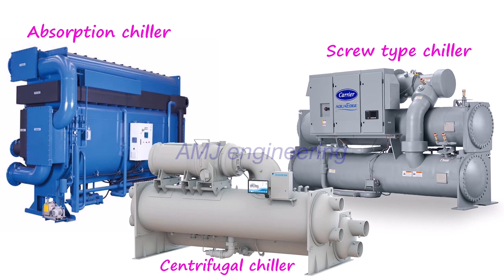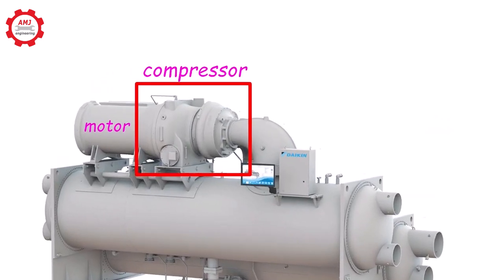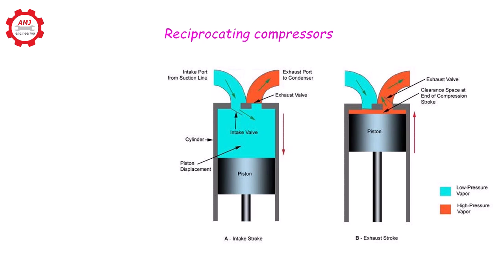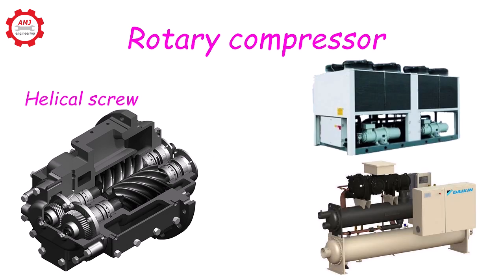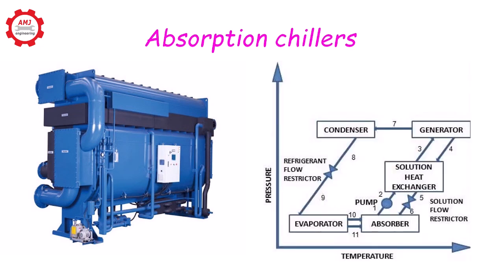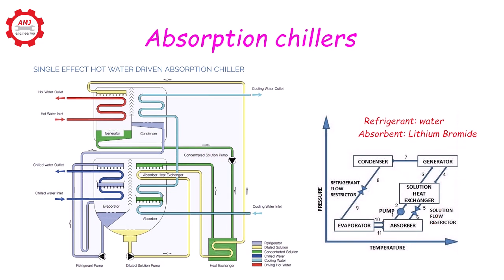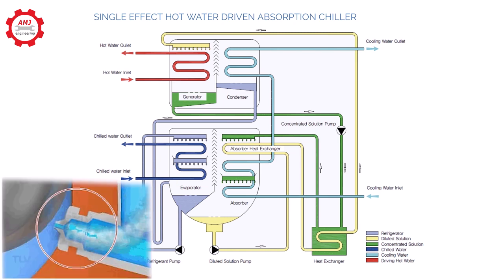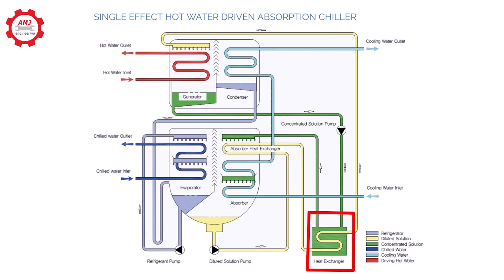The different types of Chillers | HVAC 05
There are essentially two major categories of commercial chilling technologies: compression and absorption.

There are three types of compressors used in compression chillers: centrifugal, rotary and reciprocating.
Centrifugal compressors:
The majority of centrifugal chillers are water-cooled and it is often used for medium to large cooling loads from 200 to 6000 tons of refrigeration. you will rarely find a centrifugal compressor in air-cooled chillers.
Centrifugal compressors are usually driven with electric motors, but it is also possible to drive chillers directly with reciprocating engines, combustion or steam turbines.
What about the working principle of centrifugal compressors?
Like centrifugal pumps, an impeller provides the force to compress the refrigerant vapor. The low-pressure refrigerant vapor enters the eye of the impeller. The rotating impeller adds kinetic energy to the flow which is then converted to an increase in pressure by slowing the flow through a diffuser.
Reciprocating compressors:
Reciprocating compressors operates similar to a car engine, it uses a piston driven from a crankshaft. The refrigerant is drawn into the cylinder during the downstroke and compressed in the upstroke.
These compressors could be found on air-cooled and water-cooled chillers up to 200 tons of refrigeration.
The third type is the rotary compressors, which could use one of the following:
Scrolls.
Rotating vanes.
or, Helical screw.
The helical screw is the more common type, they are used on both air and water-cooled chillers. These chillers are typically available in 70 to 400 tons of refrigeration.
Screw compressors work by using two interlocking rotating helical rotors to compress the refrigerant.

Absorption chillers:
Absorption cycle uses heat to generate cooling using two media:
A refrigerant and an absorbent. Water/lithium-bromide is the most common refrigerant/absorbent media pair, but other pairs can be used.
The absorption process uses an absorber, generator, pump and recuperative heat exchanger to replace the compressor in the vapor-compression cycle.